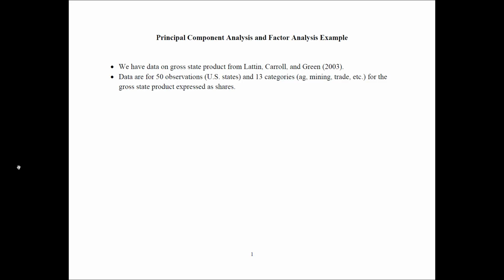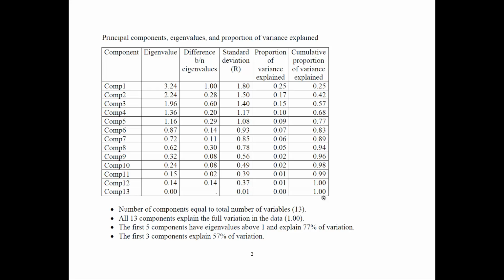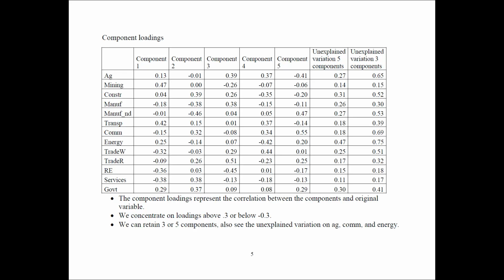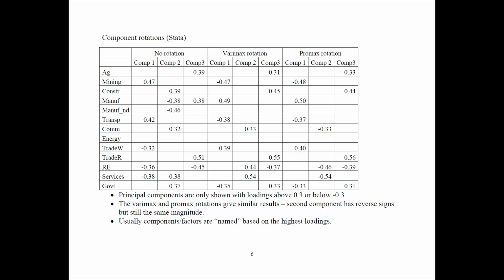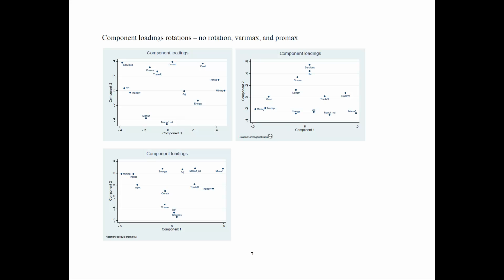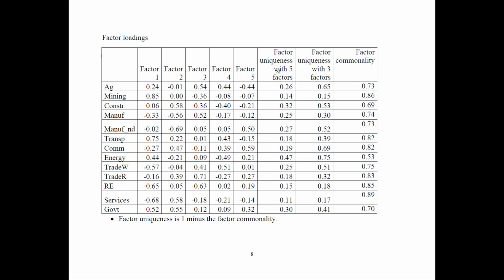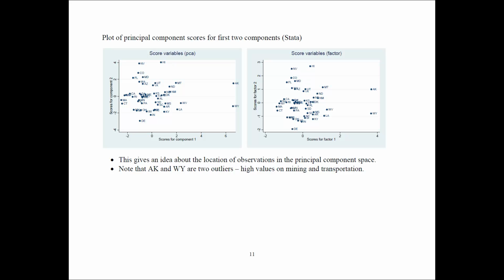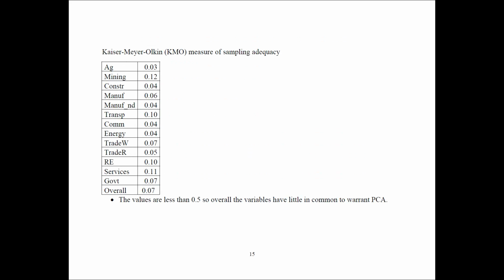Principal Component Analysis and Factor Analysis Example